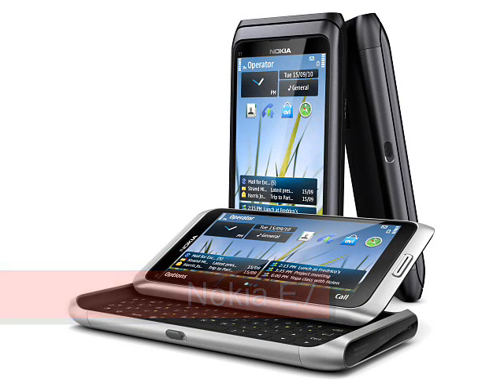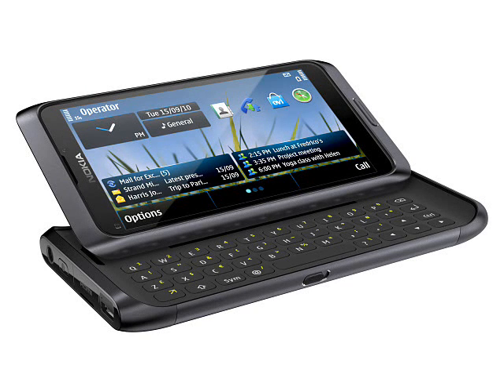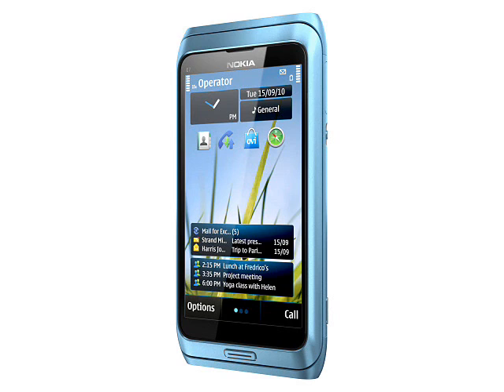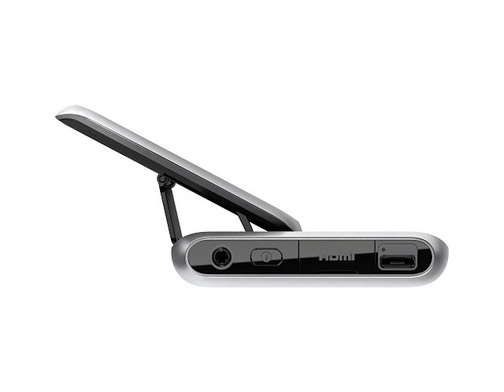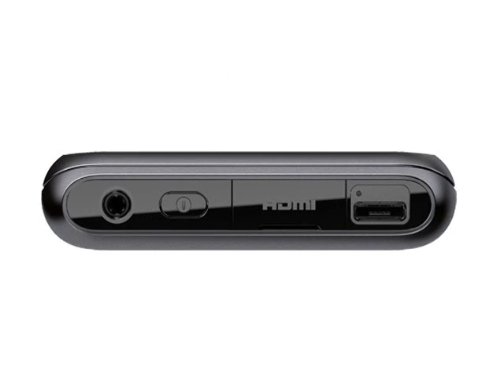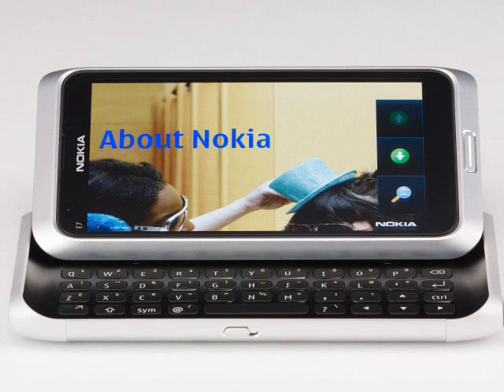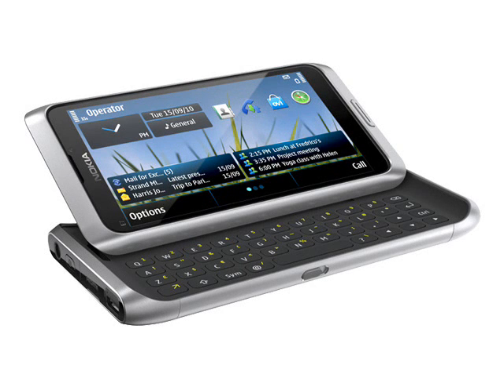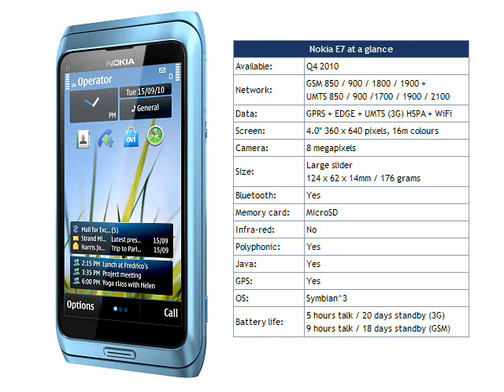Nokia E7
A slightly upmarket touchscreen phone, the Nokia C7 is one of a trio of Symbian^3 devices announced by Nokia today for release during Q4.